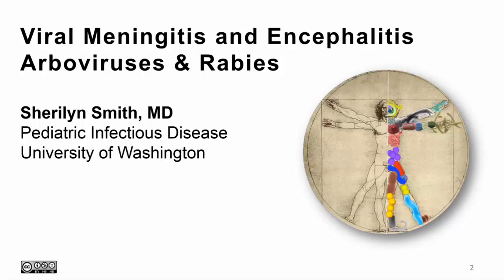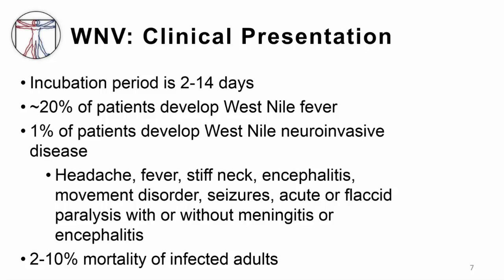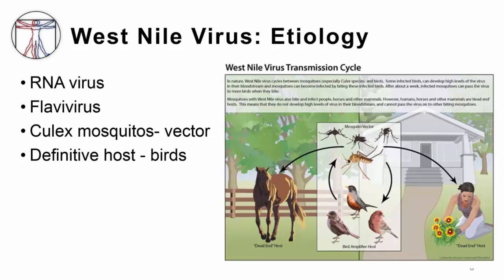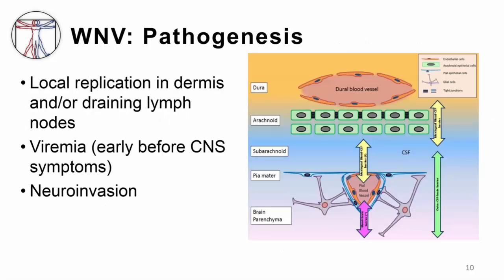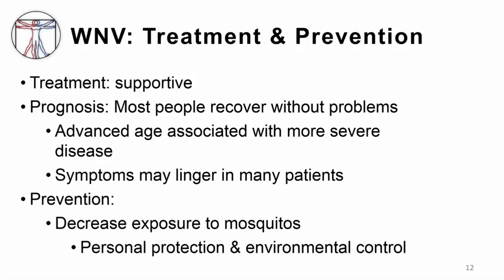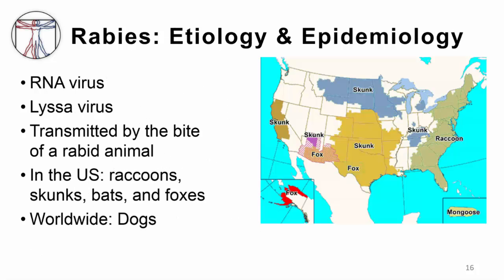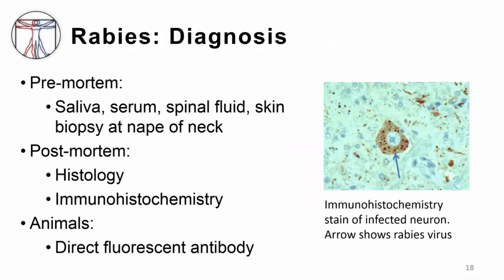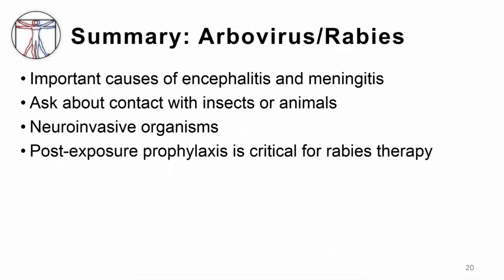3. Arboviruses and Rabies